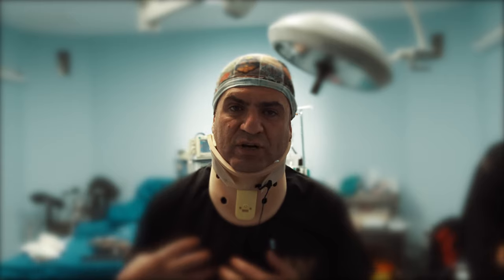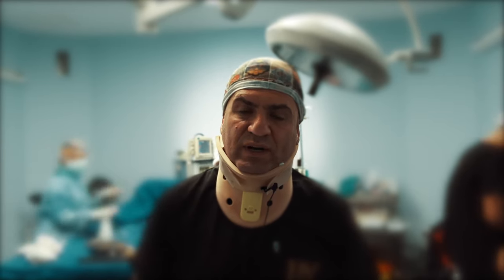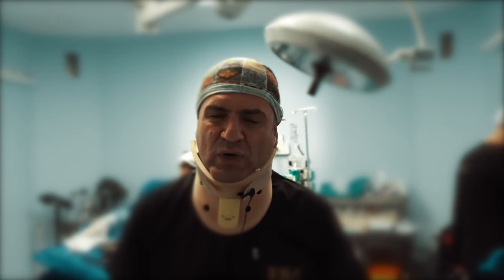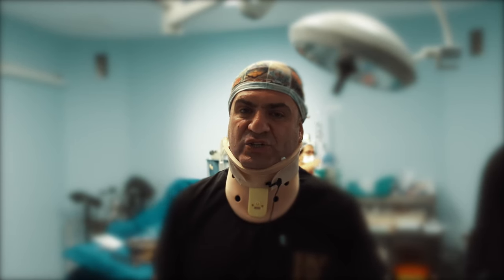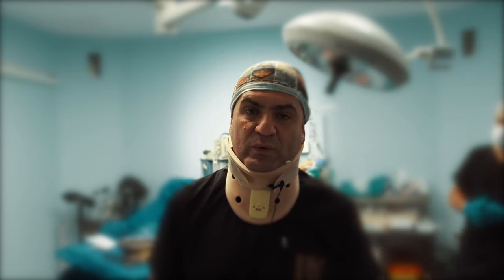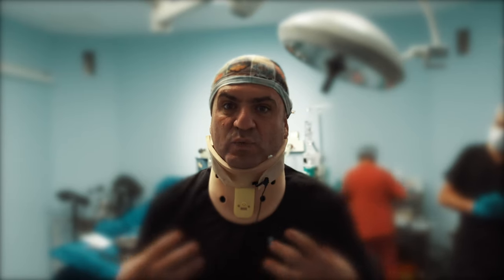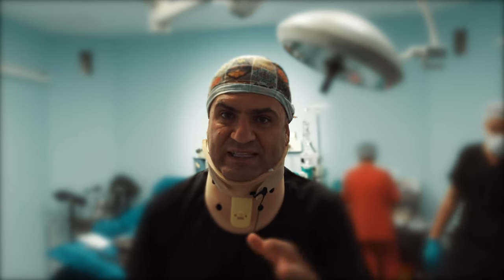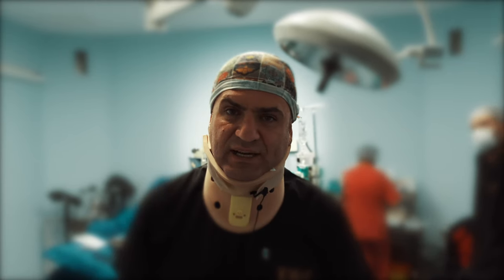Changing lives one implant at a time!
Our patient Caitlin came from England because she was insecure about her asymmetrical breasts, she says in her own words that Dr Baris Yigit made her feel very relaxed through the whole process and she is very excited about the results.

Video Chapters:
00:00 Intro
00:15 Caitlin pre-surgery interview
00:34 Surgeon's Drawings on the patient for planning
00:55 Entering the operating room
01:07 Preparation of the operating room
01:18 Start of the surgery
02:46 Getting the implant ready
02:52 Placing the implant
02:55 Suturing the operated area
03:20 Completion of surgery-general information
05:37 Caitlin’s interview 5 days after the surgery
05:53 Before & After Photos
06:09 Outro

Would you like to know more about this surgery?
We will be pleased if you share your comments with us.

Please visit the links below for detailed information about related procedures.